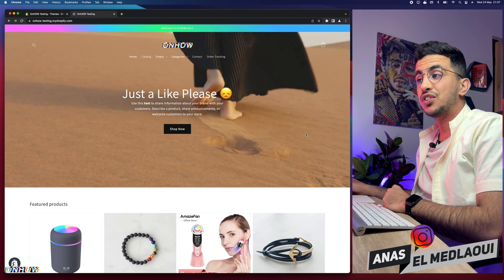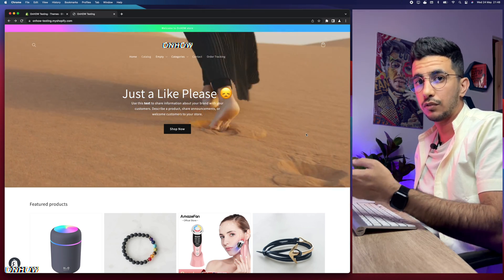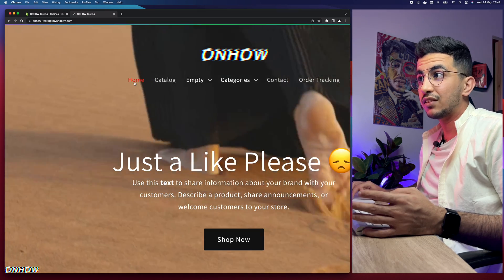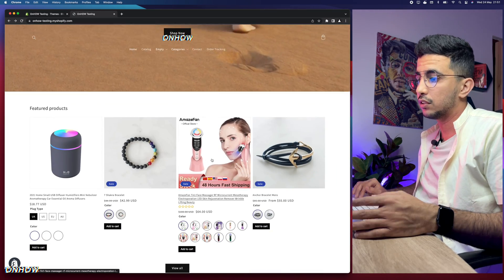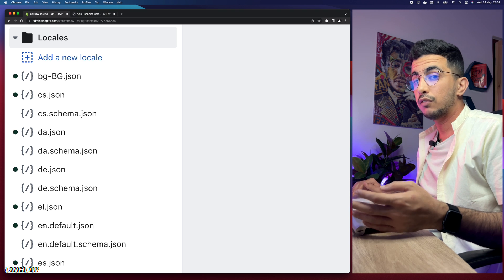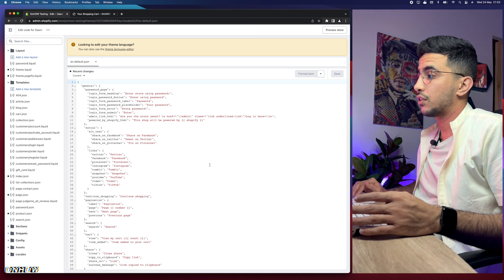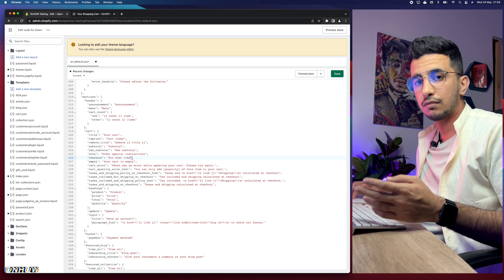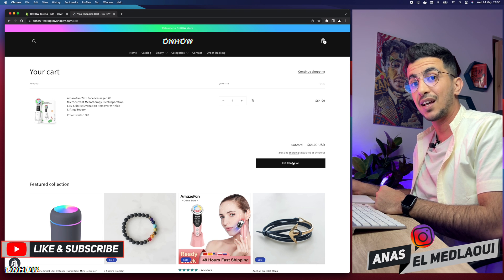How To Change Checkout Button Text In Shopify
In this video i'll show you how to change checkout button text in Shopify and edit check out to any text you want easily on the cart page for your store.
Changing the checkout button text in Shopify can have a significant impact on improving conversion rates and reducing cart abandonment rates, a study conducted by Hubspot found that changing the button text from "Check Out" to "Ship Your Order Now" resulted in a 45% increase in clicks.
By customizing the Shopify checkout button text, Shopify store owners can create a sense of urgency, establish trust, and communicate value to their customers, using text such as "Secure Checkout" or "Trusted Payment Options" can help establish trust with customers and alleviate any concerns they may have about the checkout process as well as improving conversion rates and reducing cart abandonment rates.